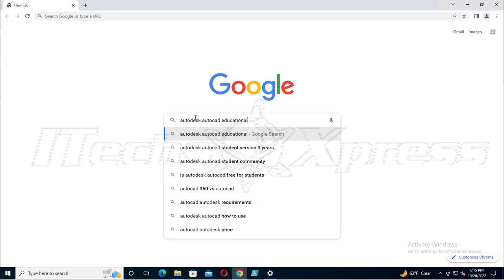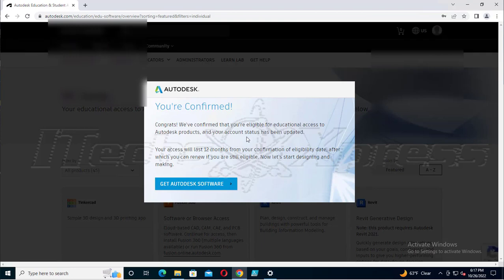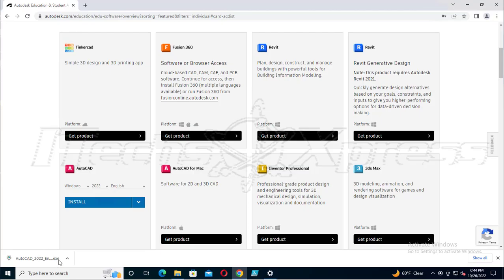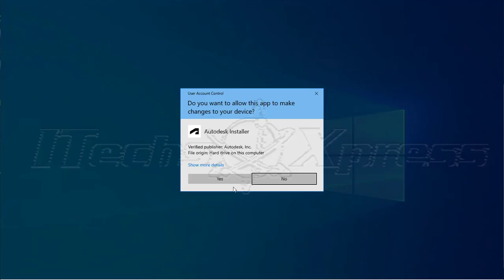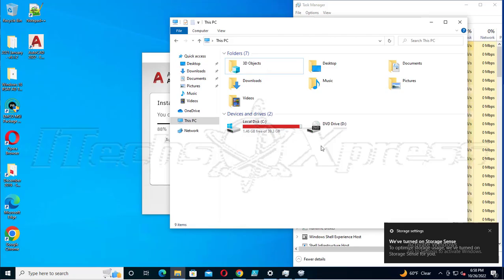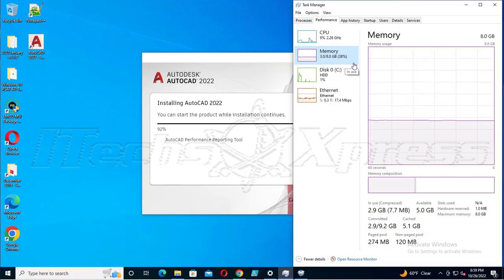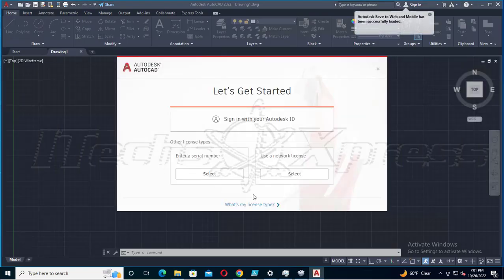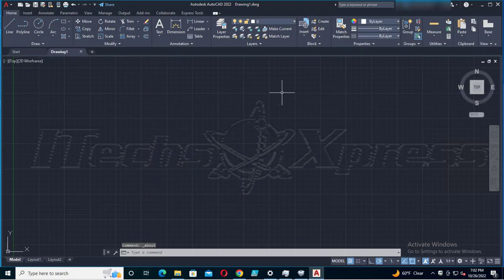How to Install Autodesk AutoCAD 2022 (x64) on Windows 10 (x64) - October 2022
In this video I will show you how to install Autodesk AutoCAD 2022 on a Windows 10 64-bit machine.